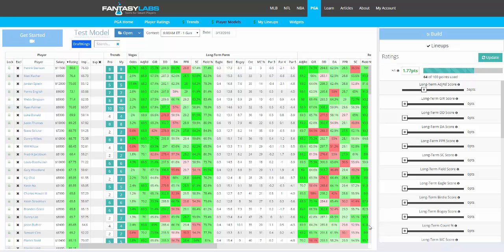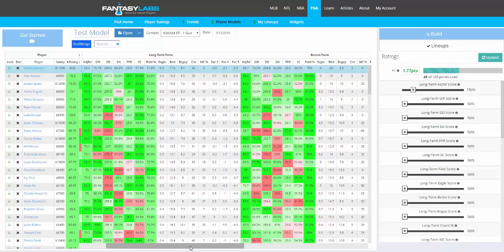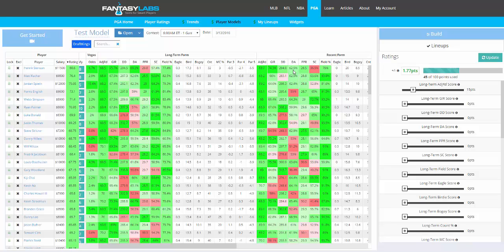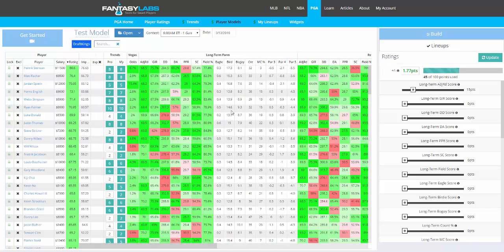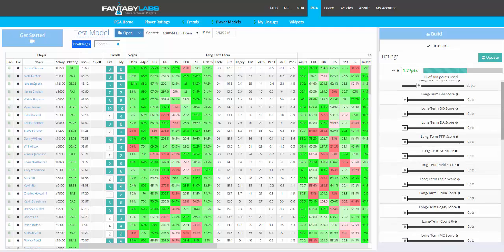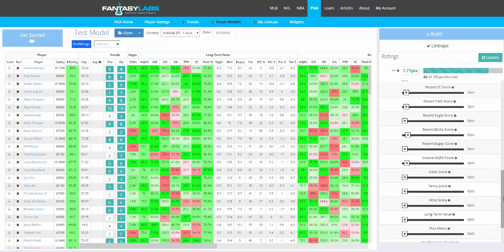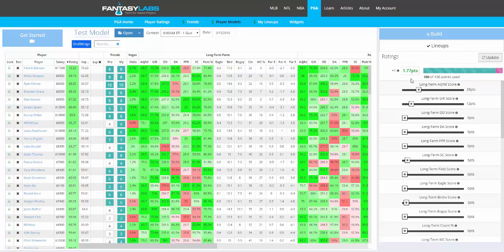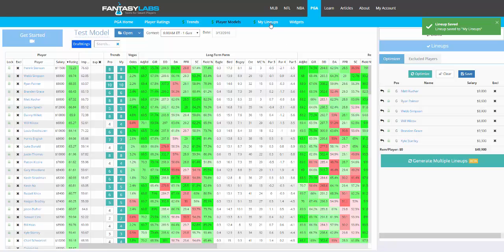FantasyLabs PGA Player Models Tutorial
Jonathan Bales shows how to use the FantasyLabs Player Models for our new PGA DFS product.